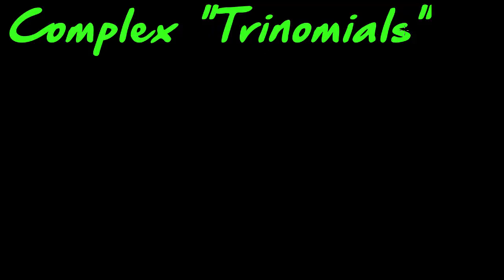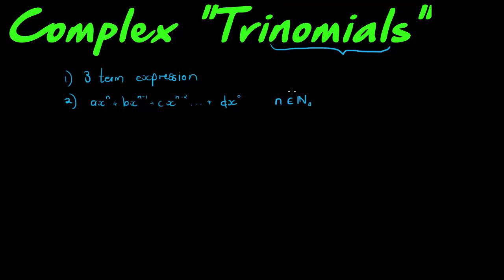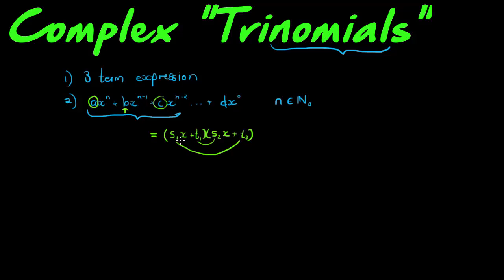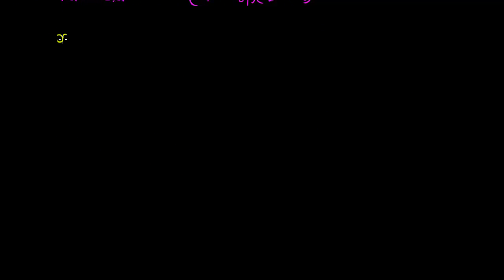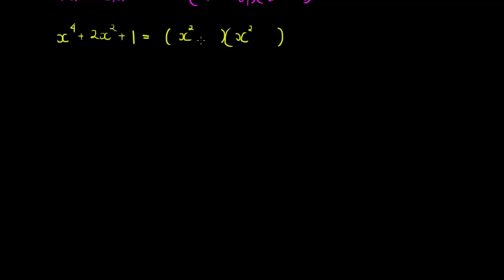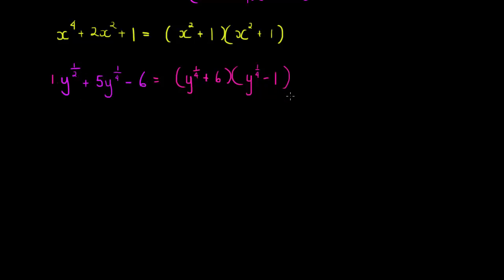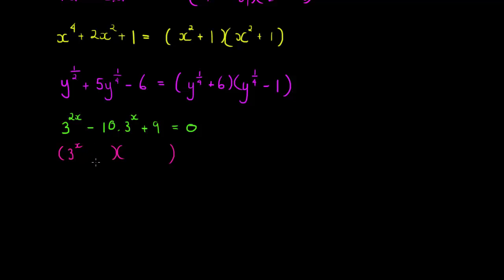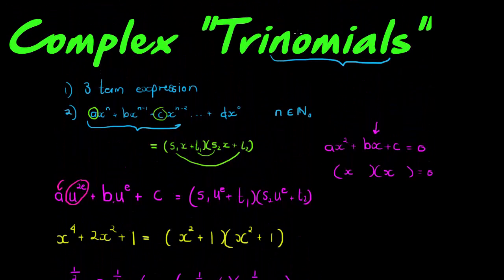Complex "Trinomials"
Factorizing and solving expression that are similar to trinomials: au^(2e)+bu^e+c